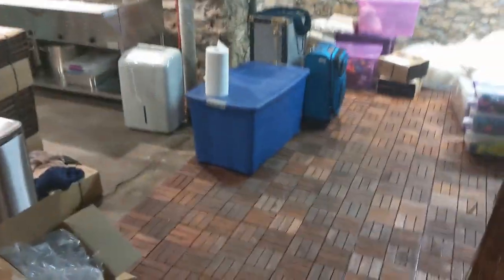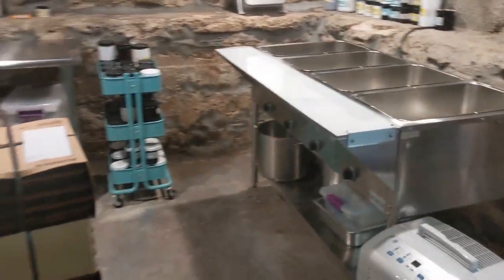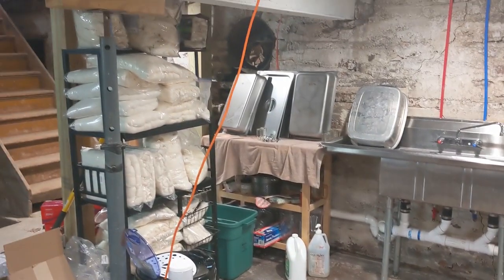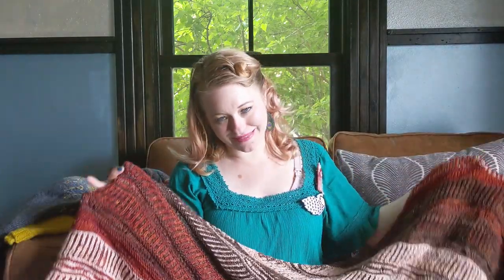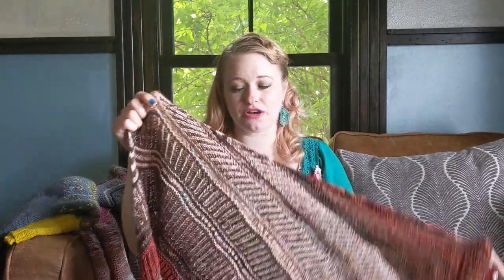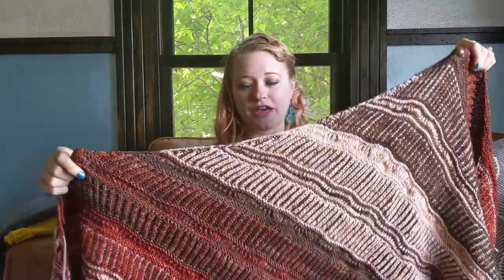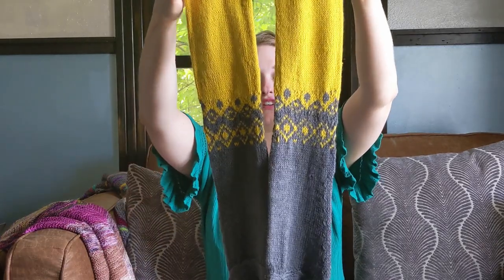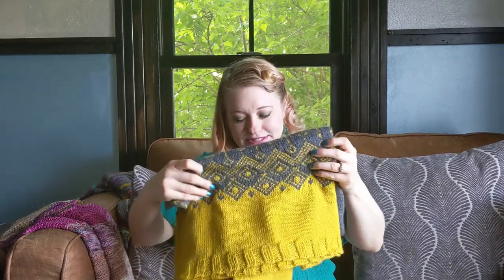Knitting Games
Owner and dyer of Potion Yarns. Sharing my latest FOs and WIPs featuring hand-dyed and luxury yarns.

Katharine Pullover by Mlle. Petronille

Seedlings' Greetings shawl by Skeinanigans

Planned Pooling Asshat and Instant Assification Hat
by Samantha Hardman